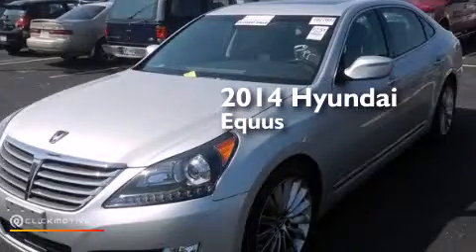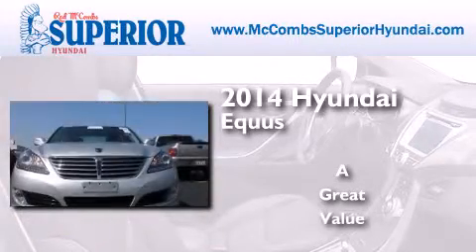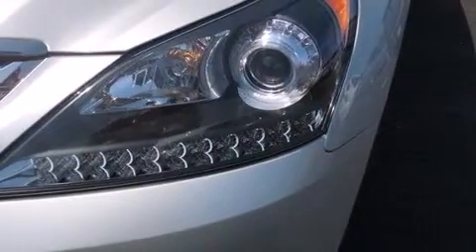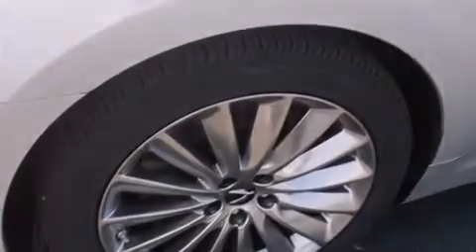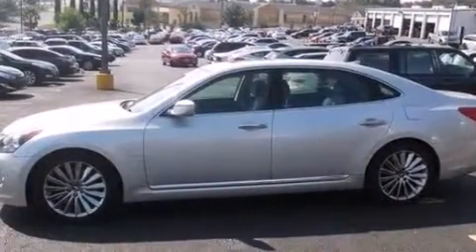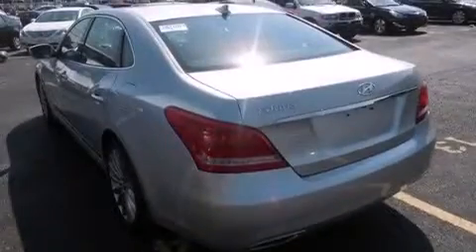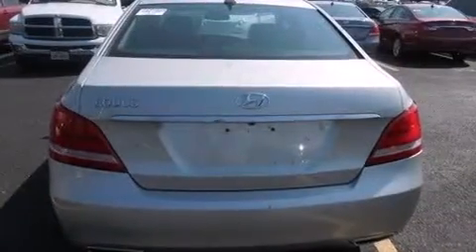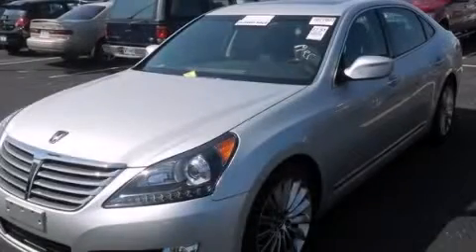Certified 2014 Hyundai Equus New Braunfels TX Red McCombs Su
Walk around Video for our 2014 Hyundai Equus here at Red McCombs Superior Hyundai . Red McCombs Superior Hyundai has been honored to serve the San Antonio , Kirby , New Braunfels , and Boerne , TX area . We promise that your experience at our dealership will exceed your expectations ! We have a great selection of new and used vehicles and would love to tell you about any additional discounts on the 2014 Hyundai Equus . Stop by Hyundai Northwest where we are At Your Service ! Year : 2014 Make : Hyundai Model : Equus Engine : Premium Unleaded V-8 5.0 L/307 Trans . : Automatic Exterior : Silver Miles : 50 Interior : Call for color Stock : 64701 Red McCombs Superior Hyundai 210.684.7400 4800 NW Loop 410 San Antonio , TX 78229